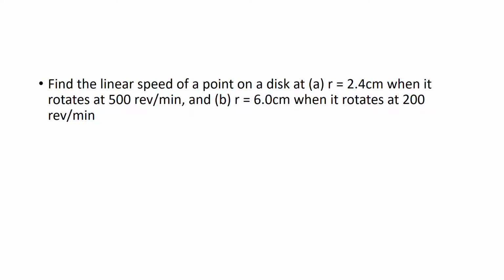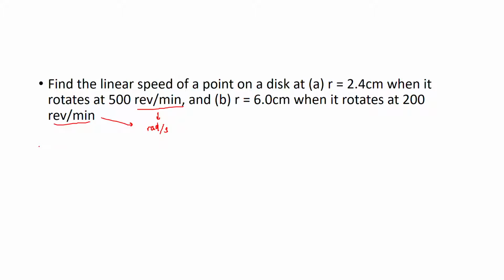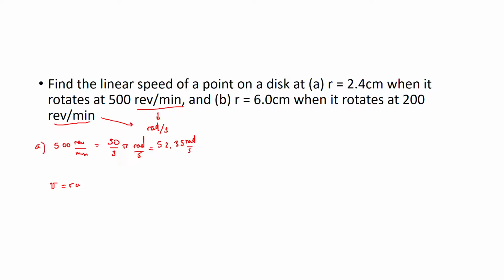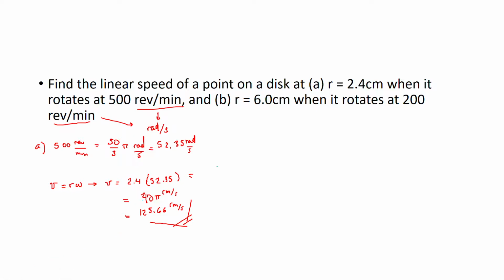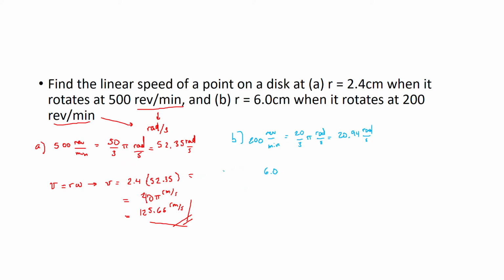Circular Motion 14